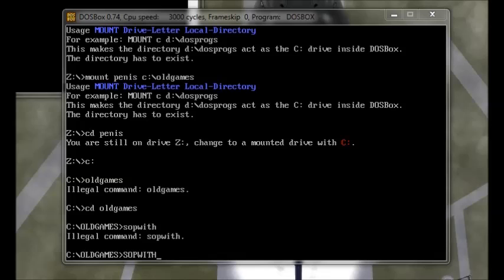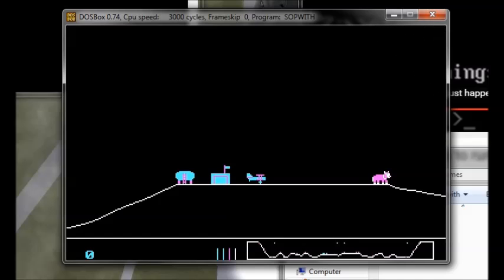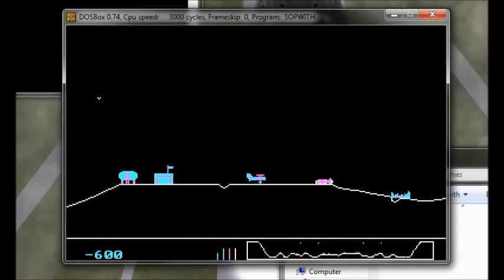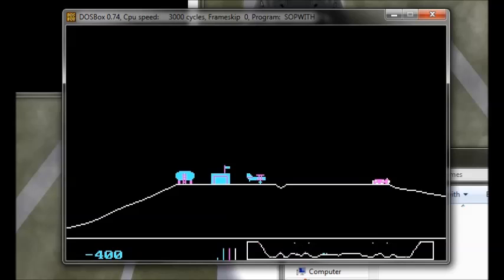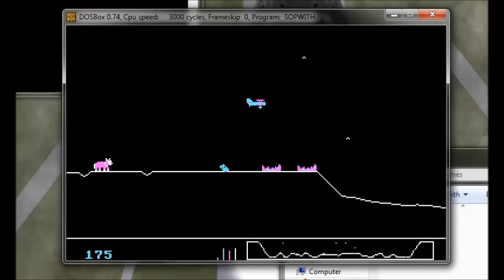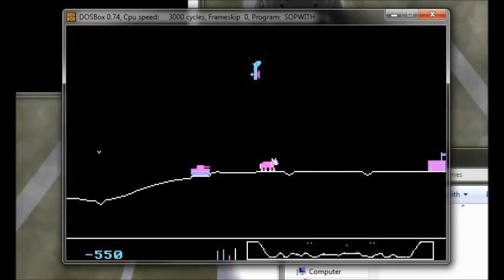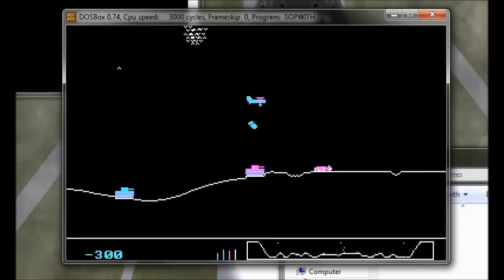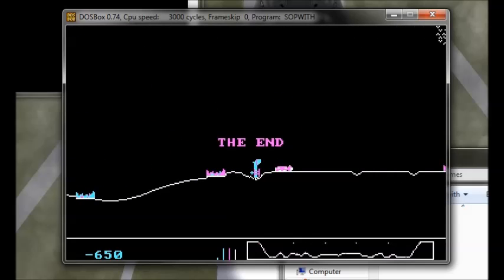Thow Back Thursdays SOPWITH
One of the very first PC games I played on my dad's friends son's computer.
Sopwith is a side scrolling shoot 'em up created by David L. Clark of BMB Compuscience in 1984. It was originally written to run on the IBM PC under DOS but there was also a port made near the time of its creation for the Atari 520ST. More recent versions have been ported to even more systems. The game involves piloting a Sopwith biplane, attempting to bomb enemy buildings while avoiding fire from enemy planes and various other obstacles.
 - wikipedia